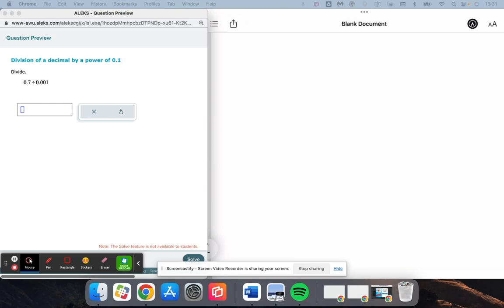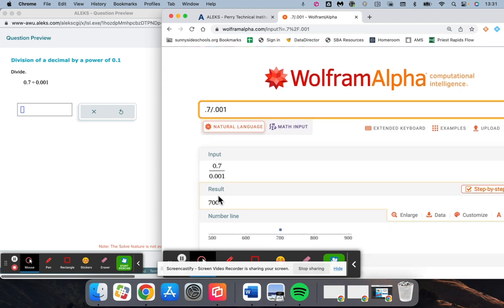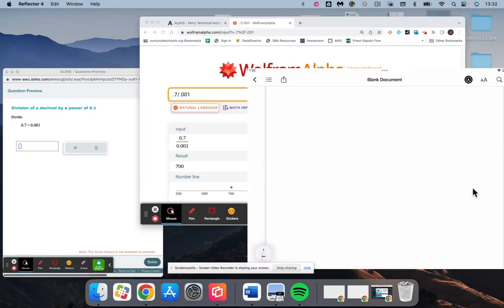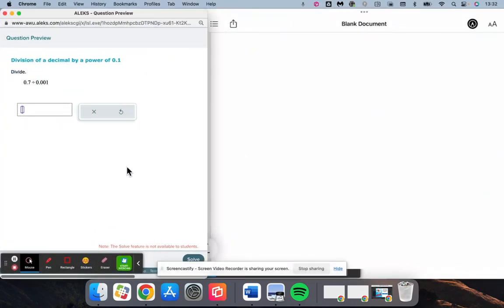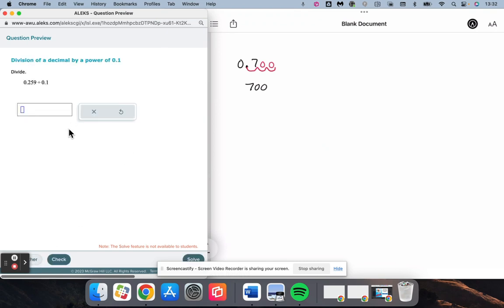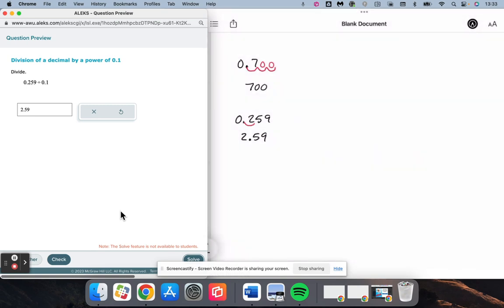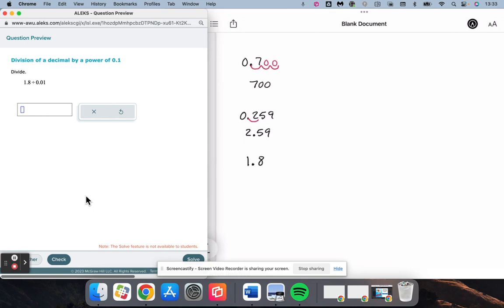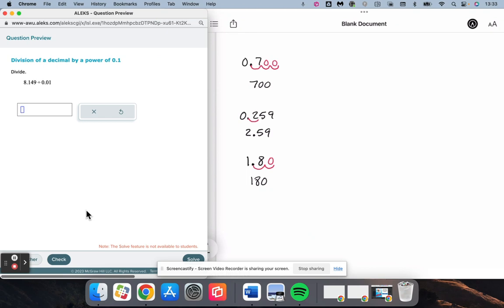Division of a Decimal by a Power of 0.1